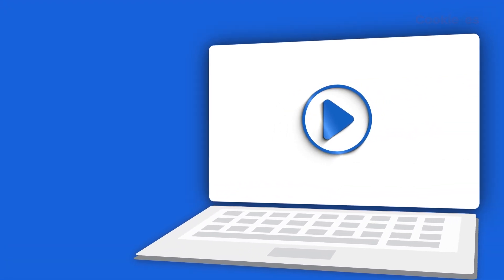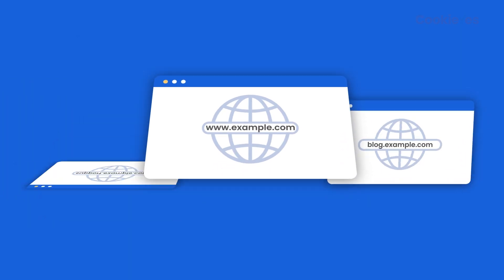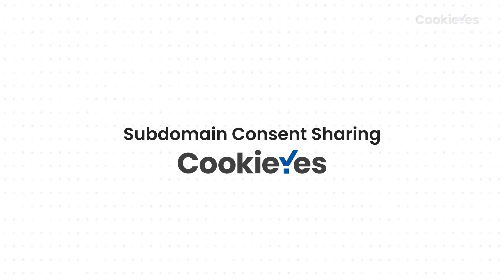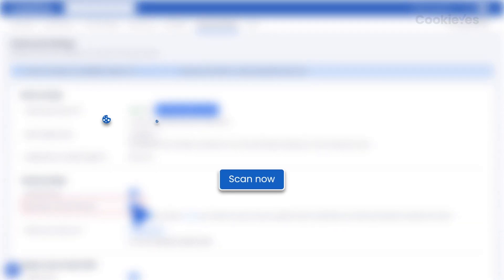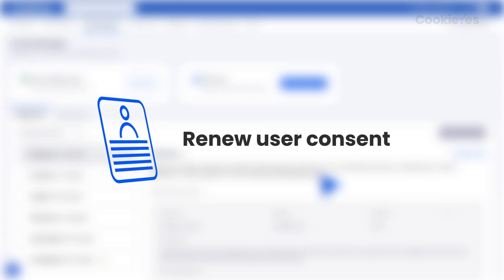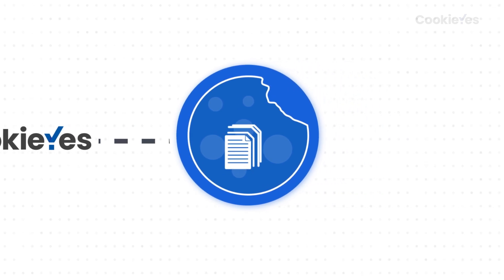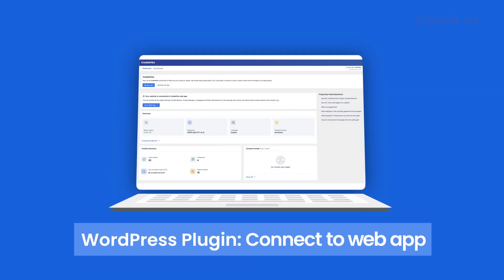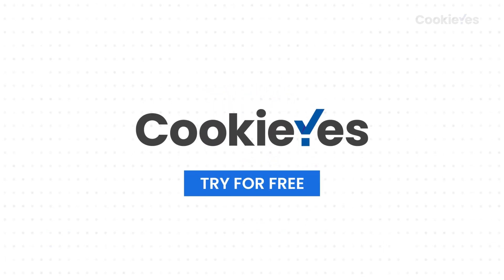How to Enable Subdomain Consent Sharing Using CookieYes?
Learn about CookieYes's Subdomain Consent Sharing feature! Share user consent seamlessly across all your website's subdomains, ensuring a smooth user experience and compliance with data privacy regulations, without repetitive consent banners.